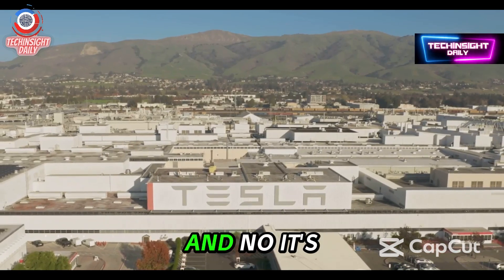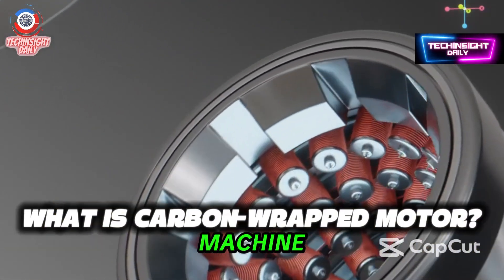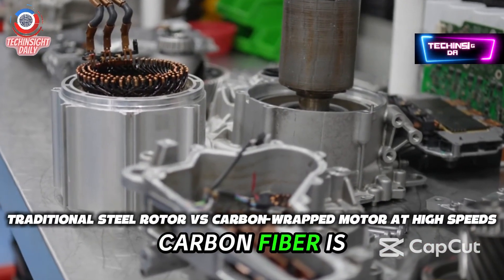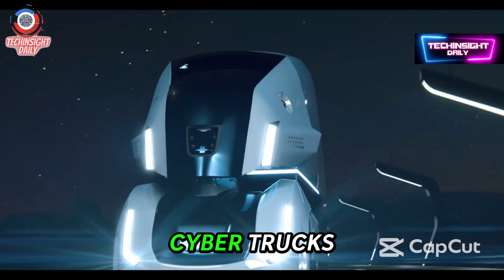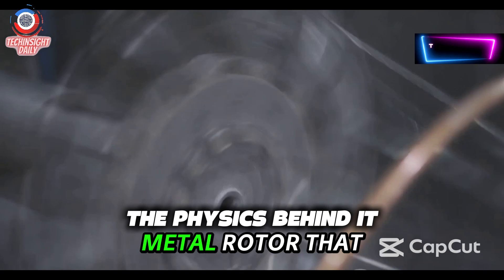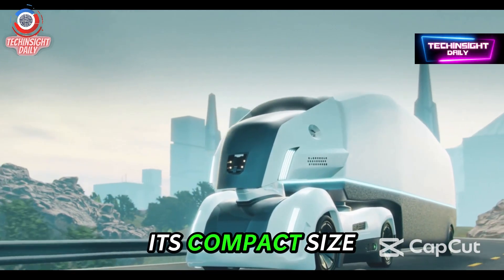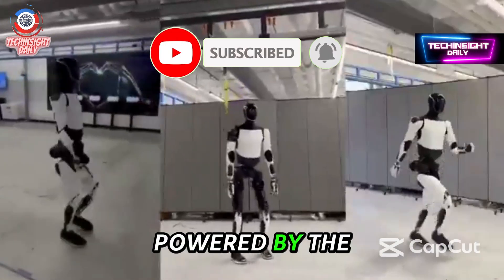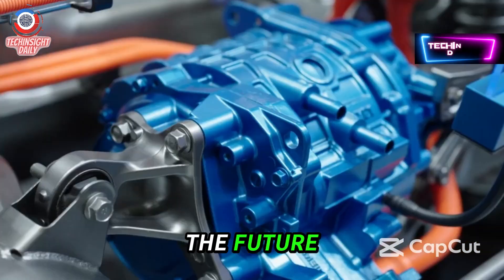Elon Musk’s 20,000 RPM Tesla Motor Just Ended the EV War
Elon Musk’s latest electric motor innovation just changed the EV game forever. Tesla’s new carbon-wrapped electric motor can spin at over 20,000 RPM, delivering insane acceleration, better thermal control, and unmatched efficiency.

In this video, we break down how this cutting-edge technology works, why it matters, and what it means for the future of Tesla vehicles like the Model S Plaid, Cybertruck, Tesla Semi, and even the Tesla Bot.

This could be the beginning of a new era in electric mobility—and possibly the end of the EV war. Don’t miss this deep dive into Tesla’s most powerful motor yet.

💬 Question for you:
Would you trust a 20,000 RPM motor under your hood?